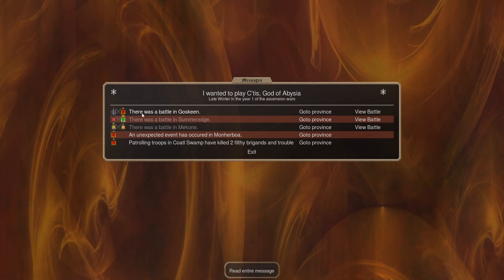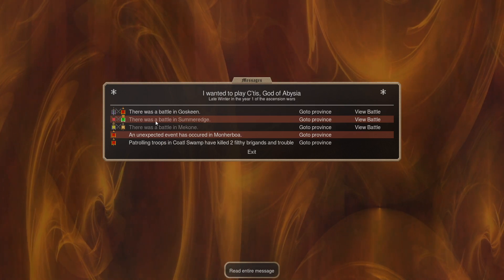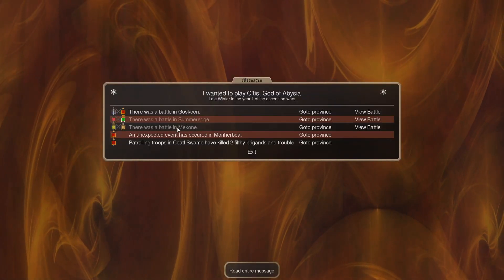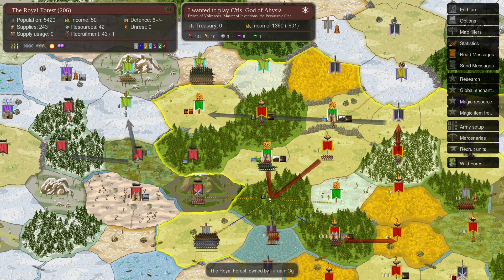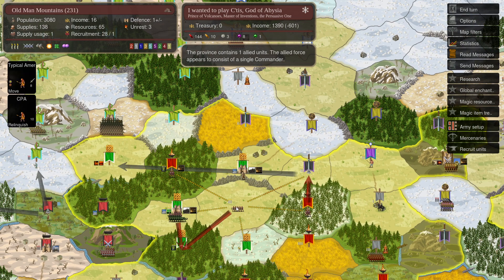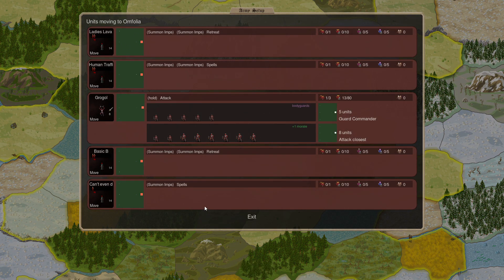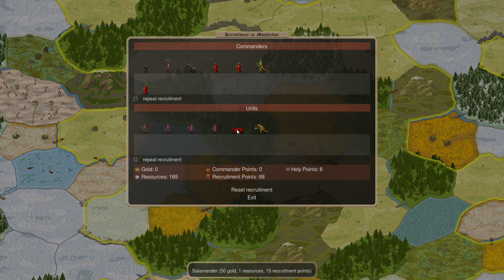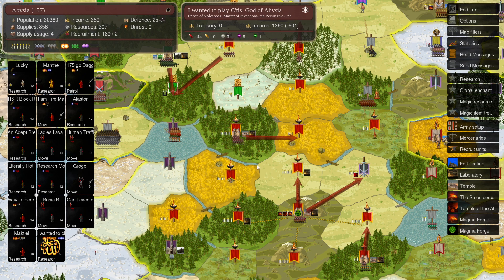Dominions 5 - EA Abysia - Turn 23 - 3s Disciples DE